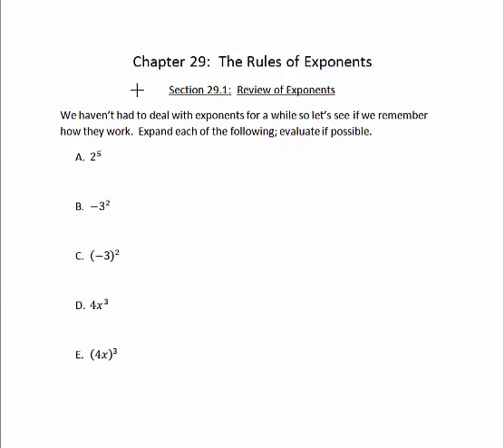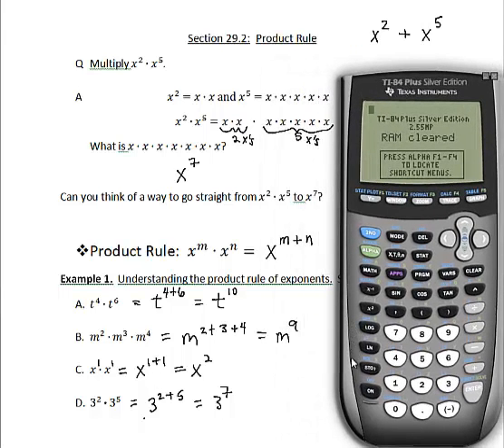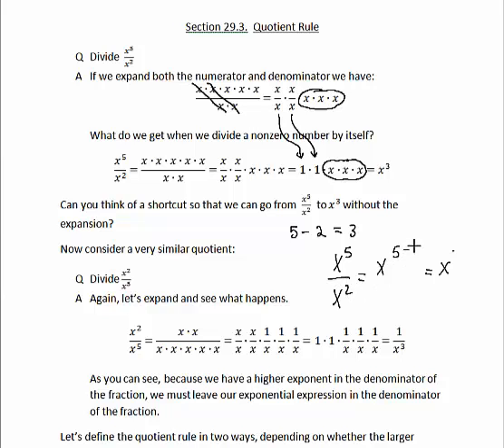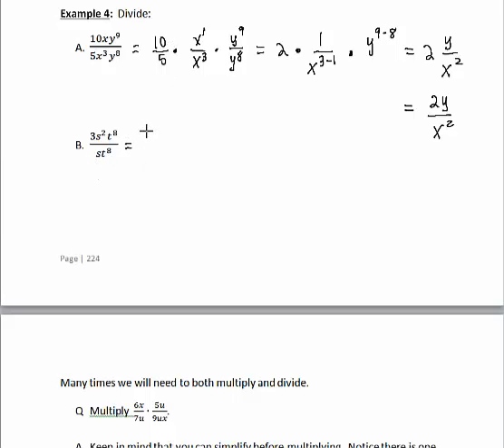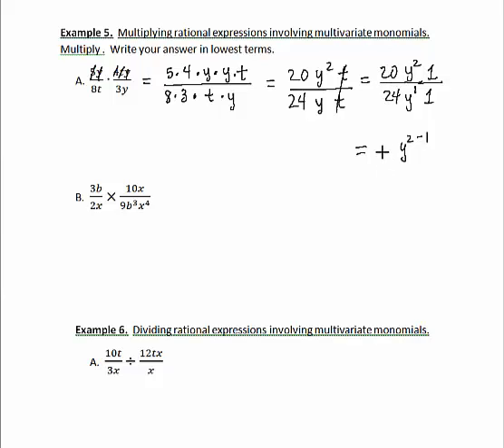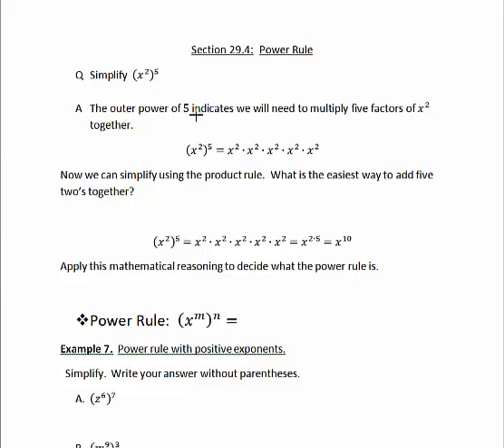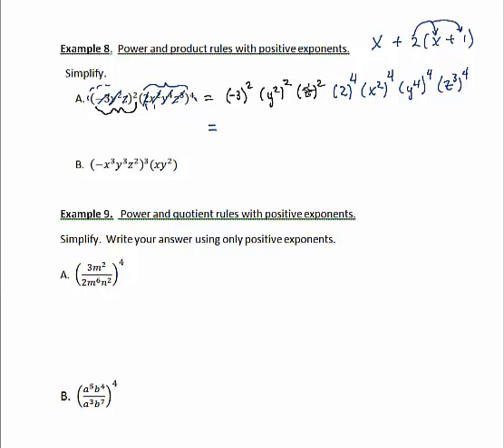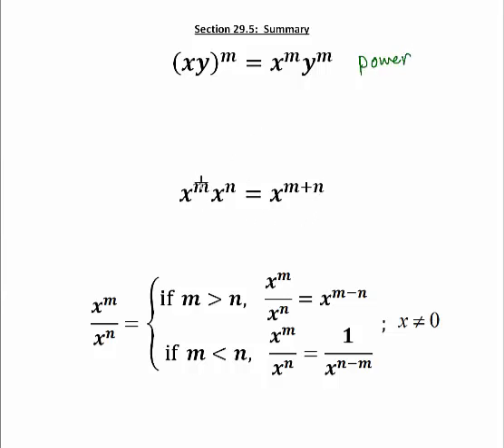29 The Rules of Exponents